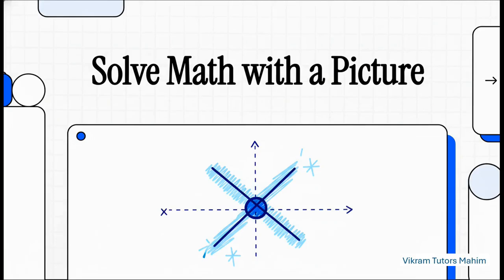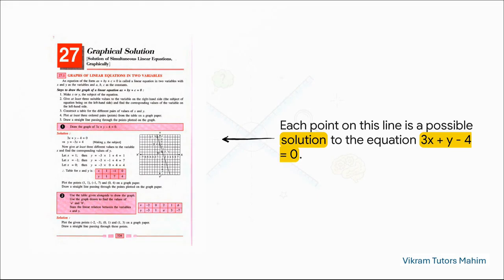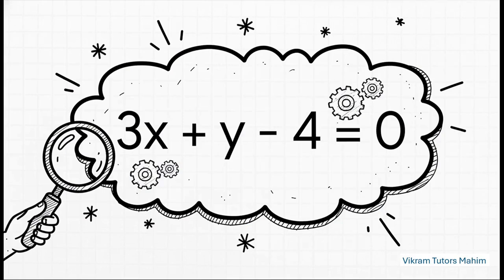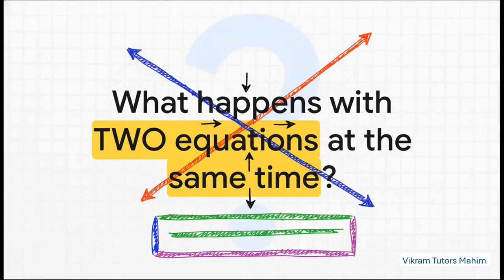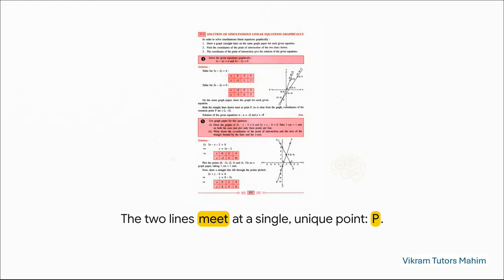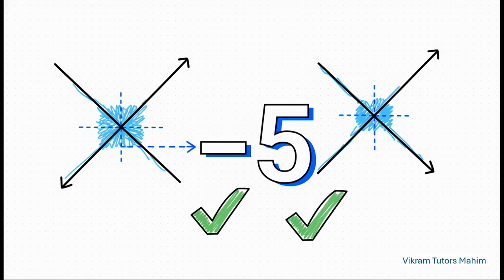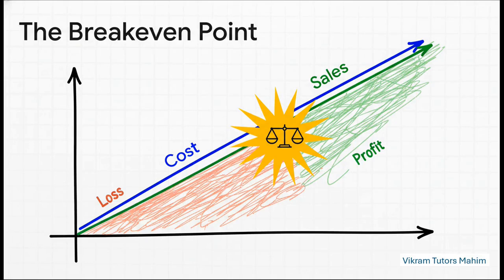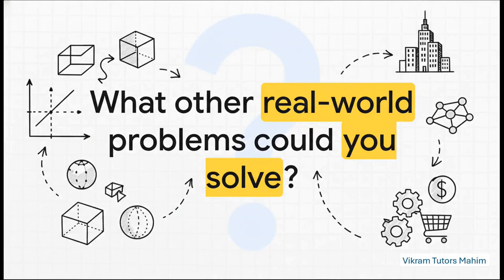Chapter 27 Graphical Solution shorts